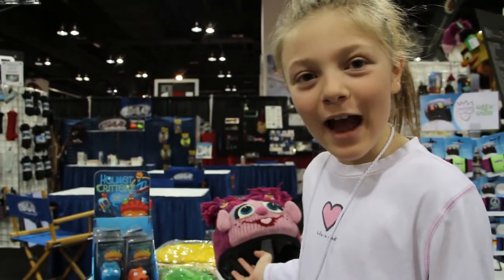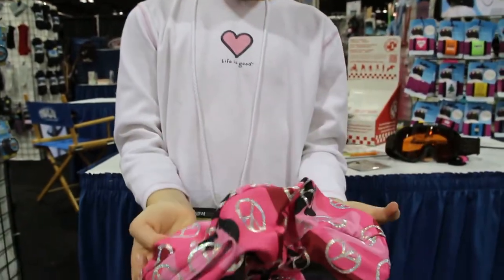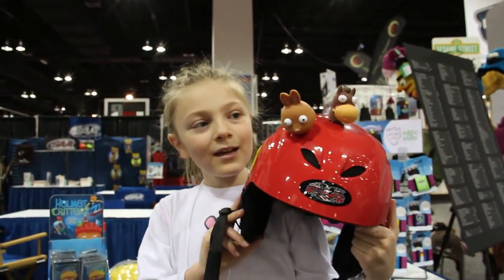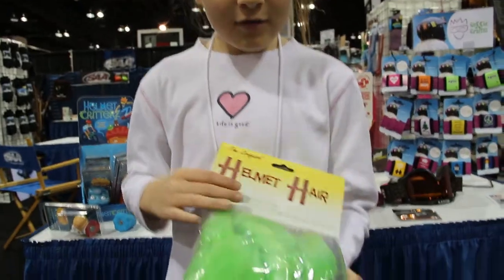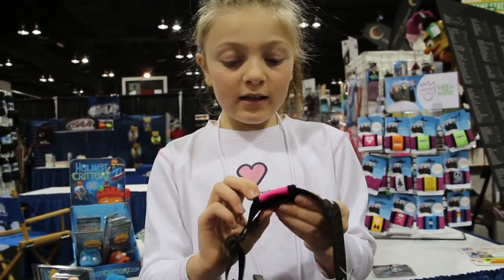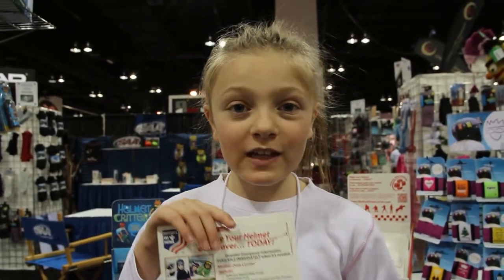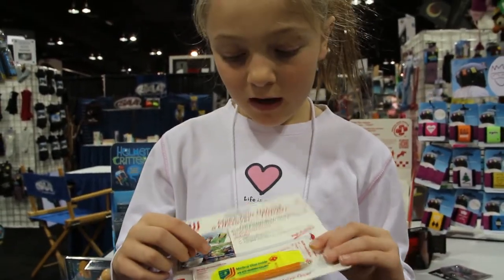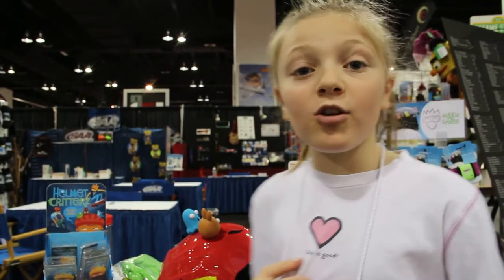Sage at SIA15: How to Trick Out Your Helmet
SnoCountry's Cub Reporter talks Helmet 'Bling' for 2015